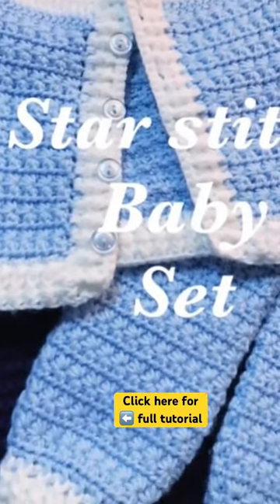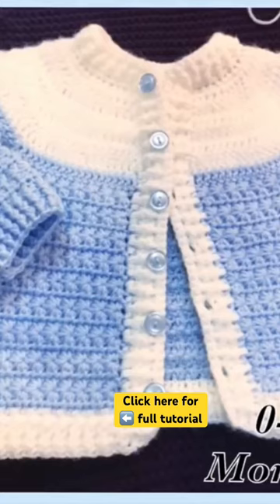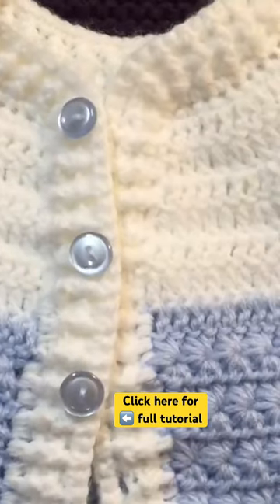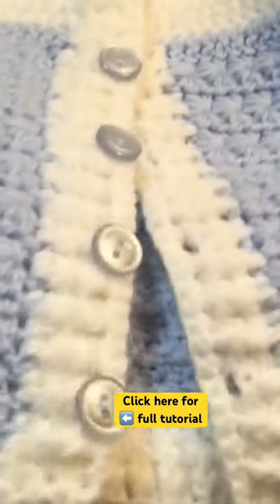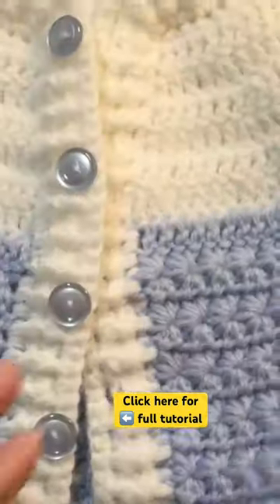Beautiful star stitch cardigan sweater pattern SET / Conjunto de chaquetita con ganchillo